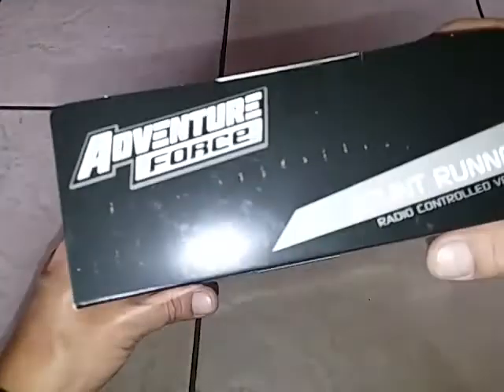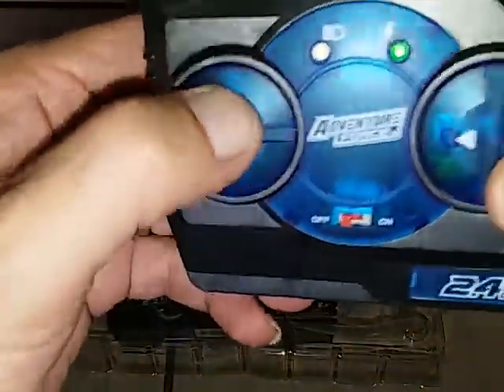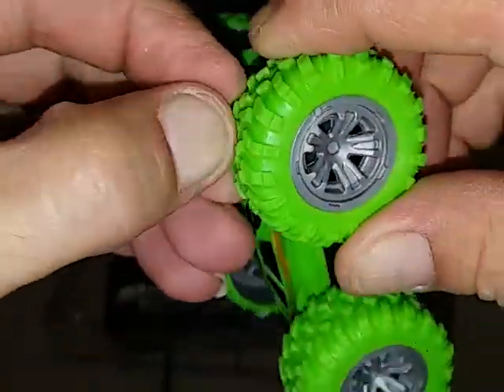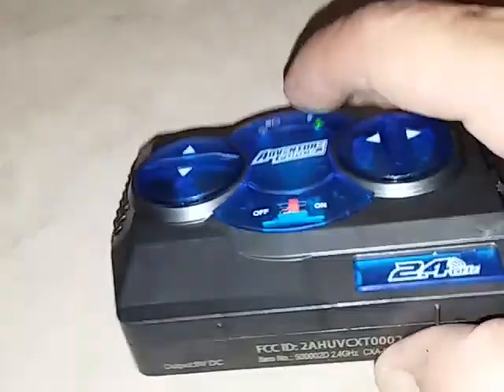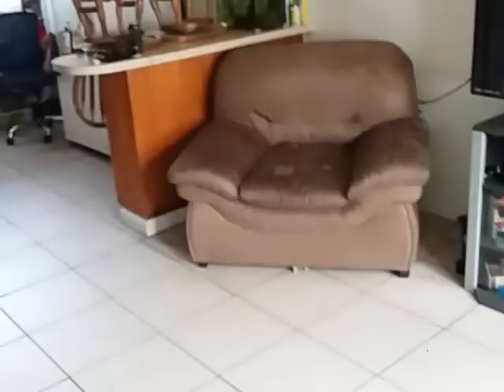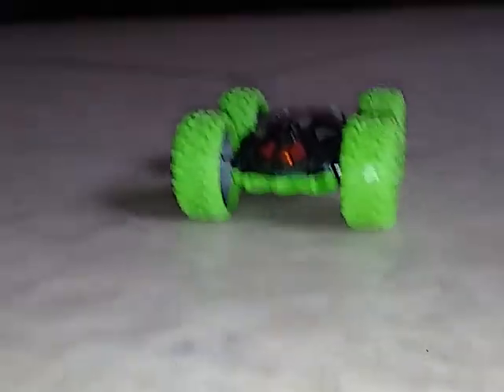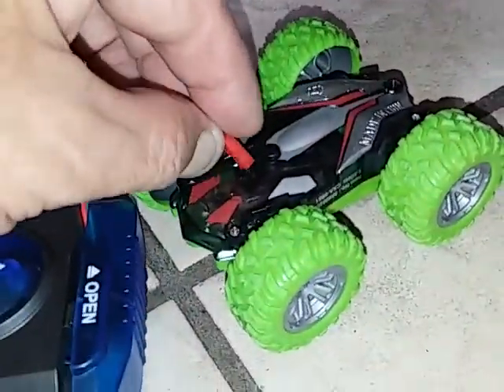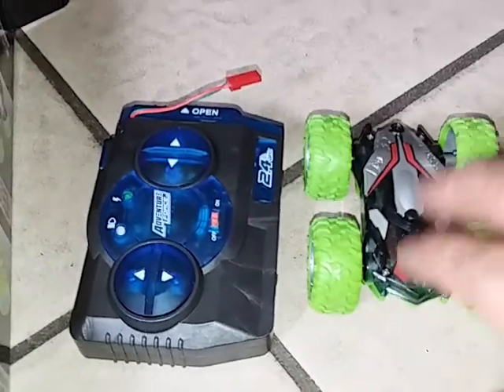Unboxing Walmart $10 Adventure Force Stunt Runner